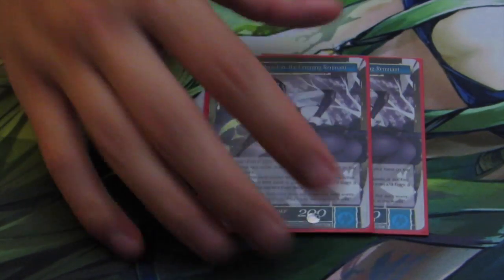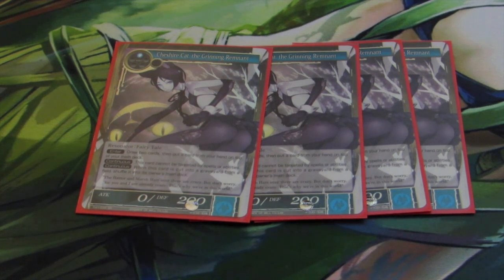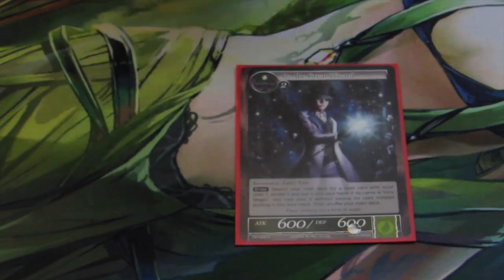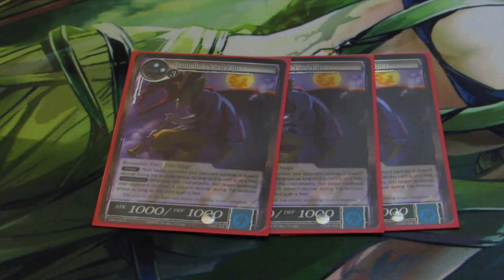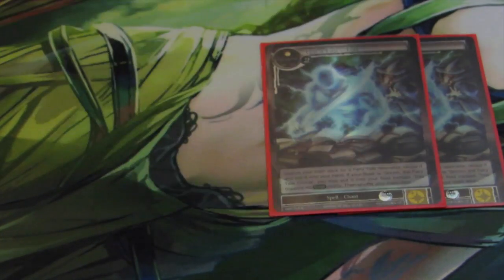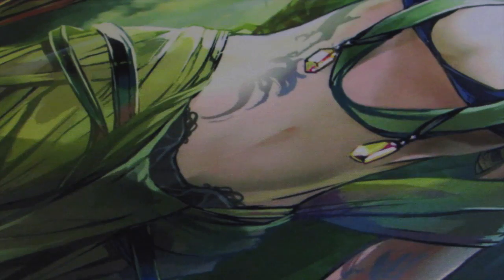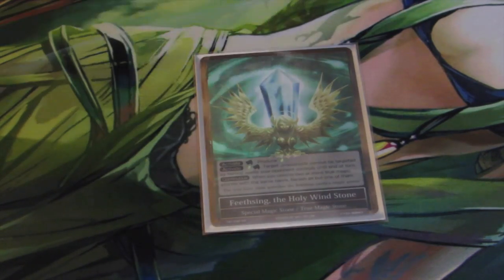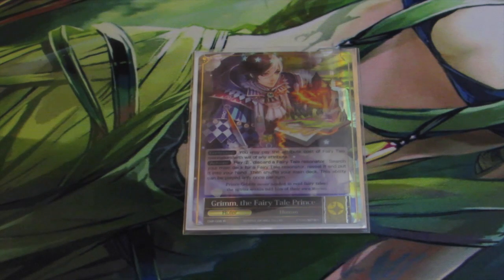Force of Will - Grimm Fairy Tale Control Deck!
What's up, Cardfighters! Vanguard Central here bringing you an all new Force of Will deck profile of Team Member Clarke's Grimm Fairy Tale Control deck.  This deck has a lot of versatility and speed to take control of games early! Check it out!
Deck List:
4x Cheshire Cat, the Grinning Remnant
4x Gretel
3x Elvish Priest
2x Tinkerbell
3x Glinda, the Fairy
1x The Little Prince
1x "I" The Pilot
1x Etna, the Snow Queen
2x Oz, the Great Wizard
3x Hamelin's Pied Piper

Spells
1x Duel of Truth
2x Crime and Punishment
4x Thunder
4x Cakezone
3x Xeex the Ancient Magic
4x Tell a Fairy Tale

Stones
1x Feethsing, the Holy Wind Stone
3x Magic Stone of Gusting Skies
4x Magic Stone of Blasting Waves
2x Magic Stone of Wind